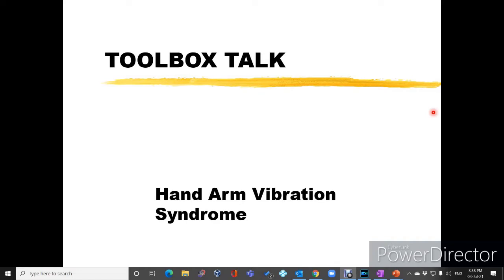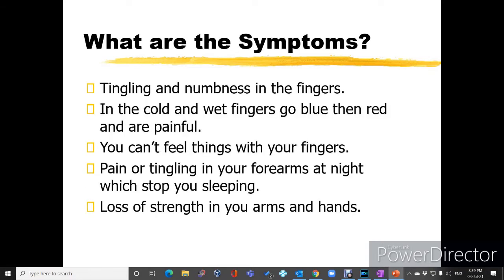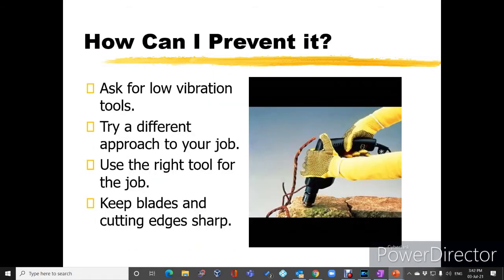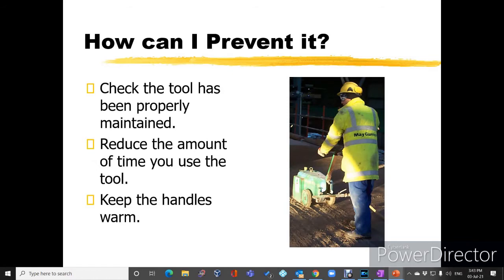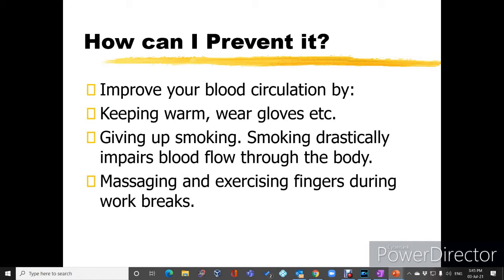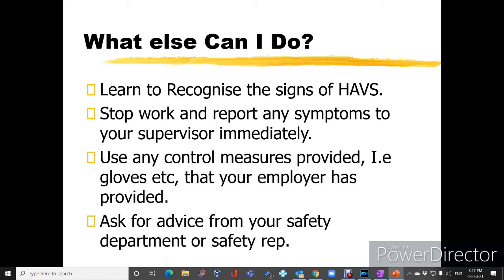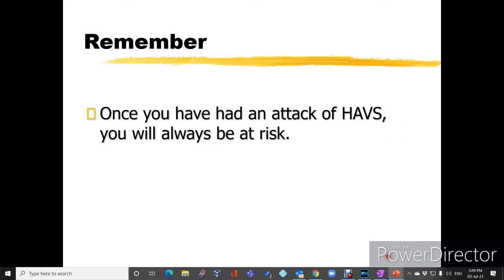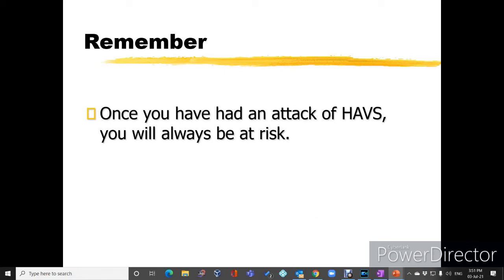HAVS brief ToolBox Talk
One area of Health & Safety that was requested by a viewer